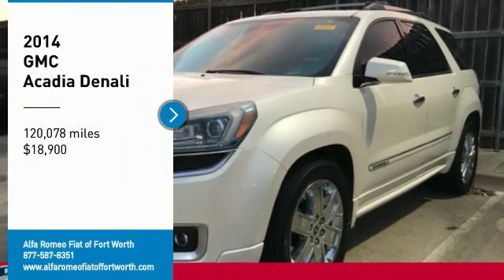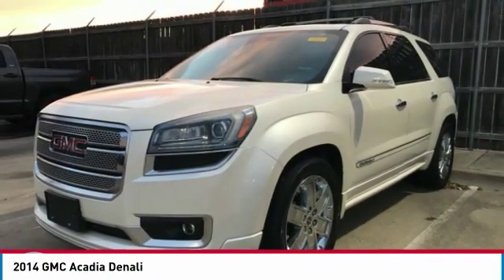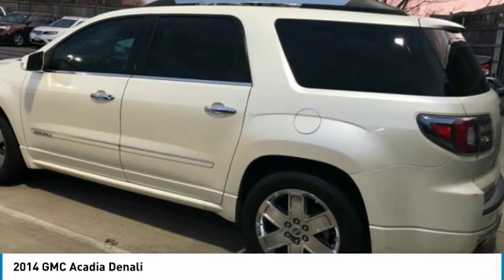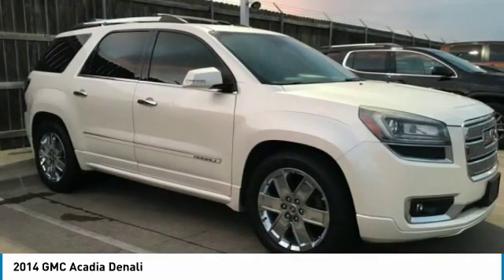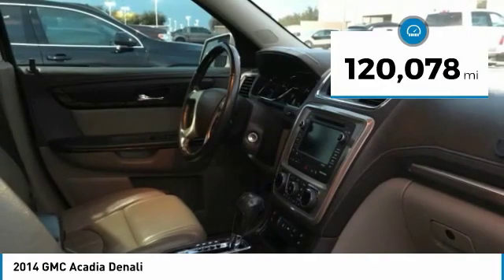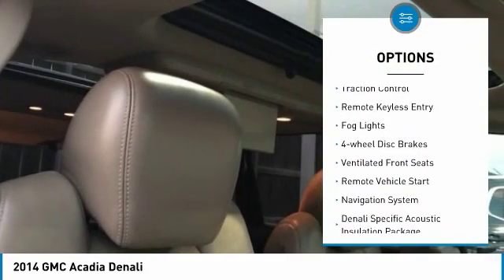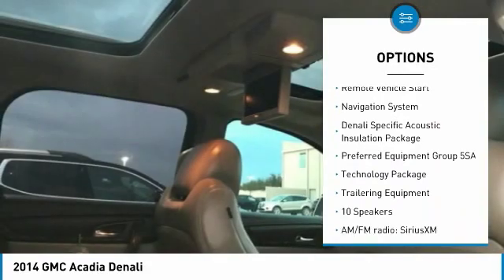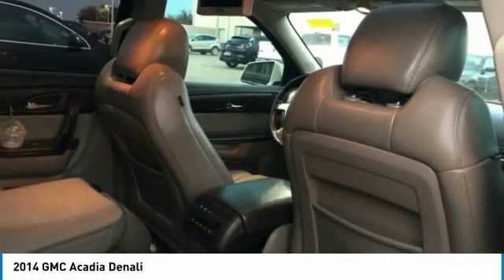2014 GMC Acadia Ft. Worth Tx, Arlington TX, Grapevine TX U121247A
400 W Loop 820 S